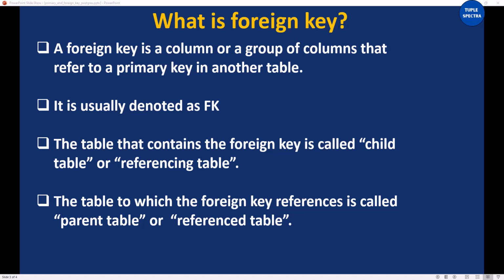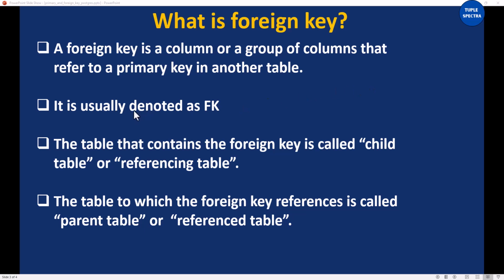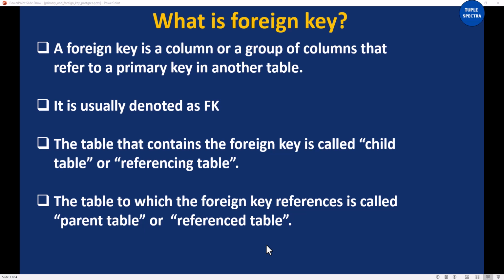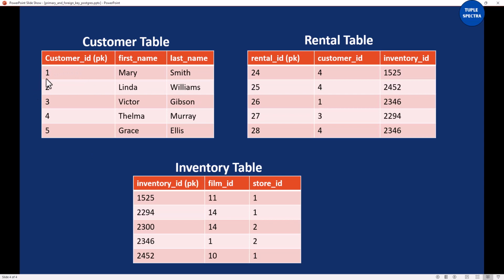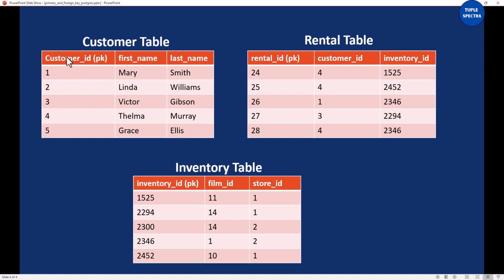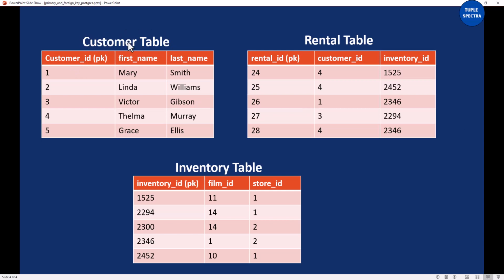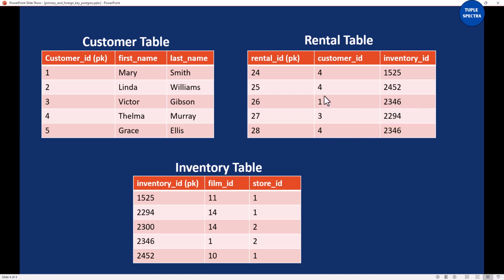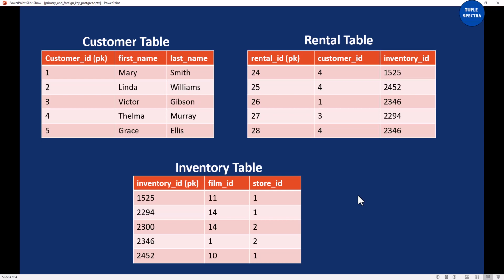Tutorial 21 – Foreign key in SQL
In this video I explained what a foreign key is.

A foreign key is a column or a group of columns that refer to a primary key in another table.

1. Grit: The Power of Passion and Perseverance
2. Think and Grow Rich!: The Original Version, Restored and Revised
3. The Book on Rental Property Investing: How to Create Wealth With Intelligent Buy and Hold Real Estate Investing
4. How to Invest in Real Estate: The Ultimate Beginner's Guide to Getting Started
5. Introducing Python: Modern Computing in Simple Packages
6. Python for Data Analysis: Data Wrangling with pandas, NumPy, and Jupyter 3rd Edition